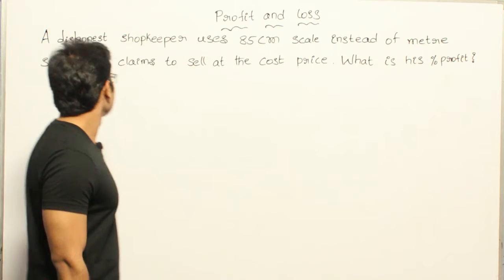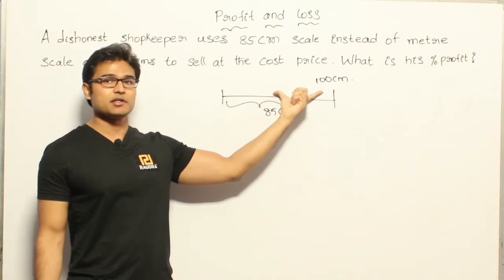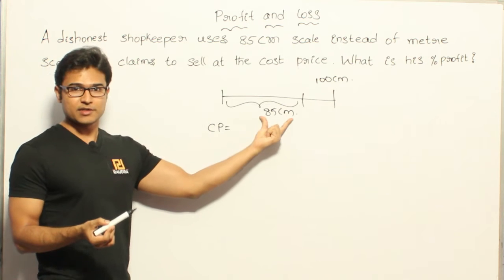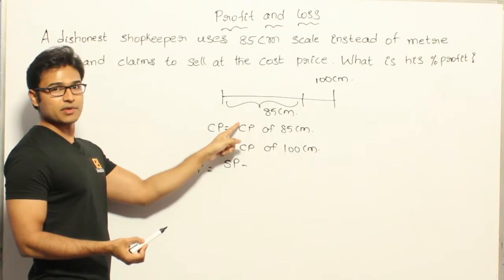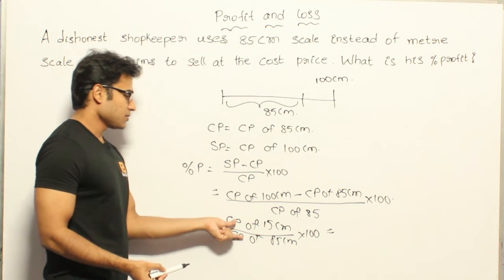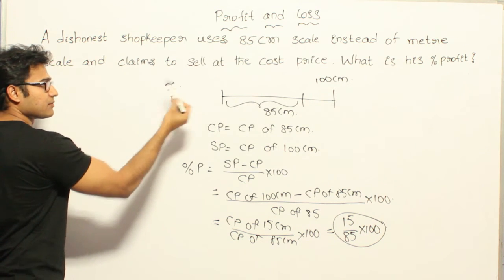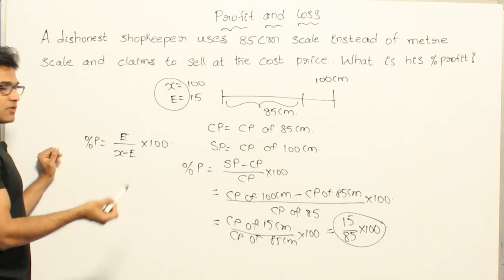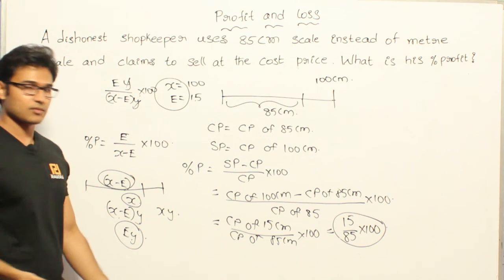Example 10 on Profit and Loss